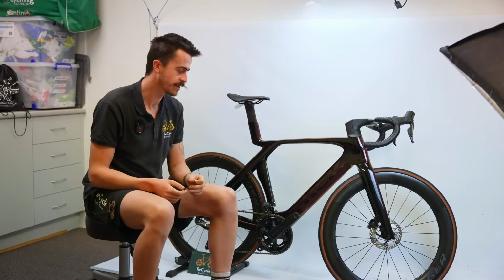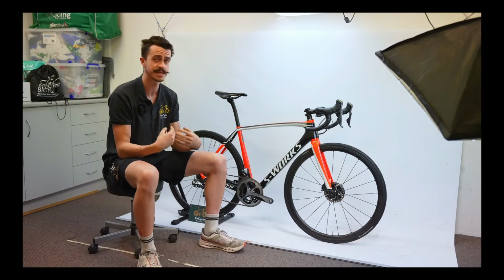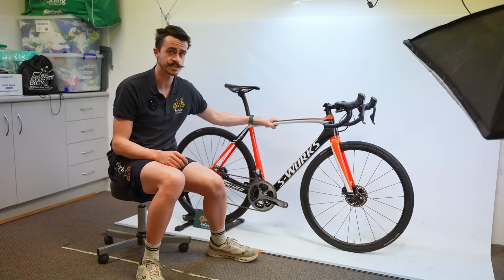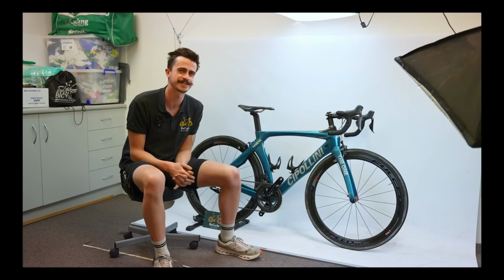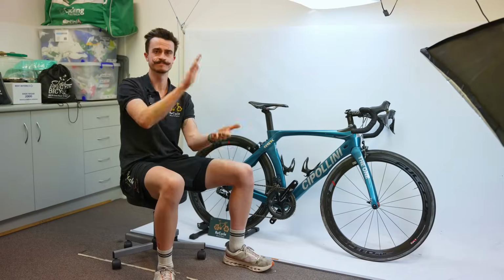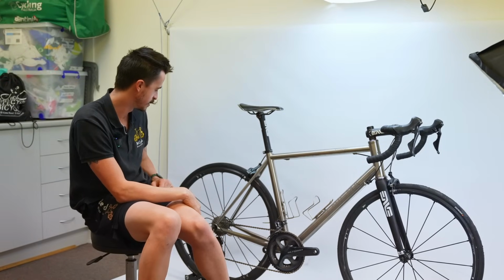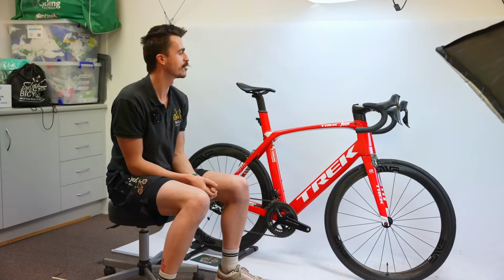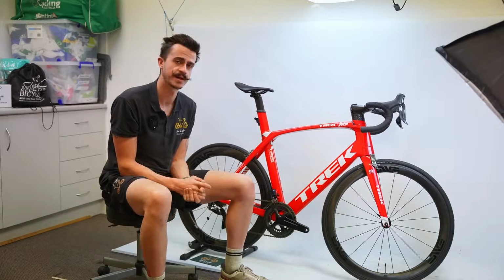The Best Road Bikes in My Store Right Now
Looking for your next dream road bike?

In this video, I walk you through the top 5 road bikes currently in our store, from lightweight carbon rockets to all-day endurance machines. I’ll share what makes each one special, their standout features, and which type of rider they’re perfect for.

Whether you’re hunting for speed, comfort, or the perfect balance of both, there’s something here for everyone.

All these bikes are available right now — but they won’t last long.

0:00 - Intro
0:12 - Trek Madone SLR7
2:05 - S-Works Tarmac
4:19 - Cipollini RB1K
7:42 - Enigma Evade
9:59 - Trek Madone SLR9
12:49 - Conclusion